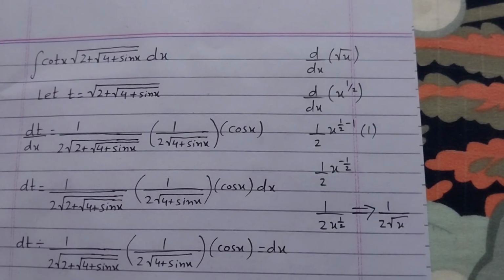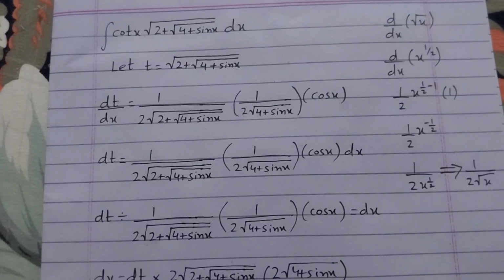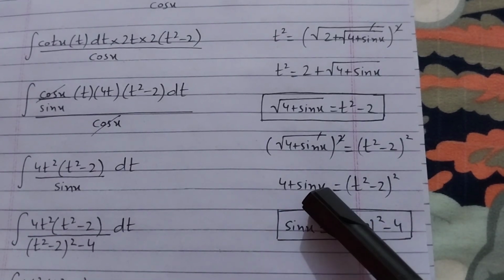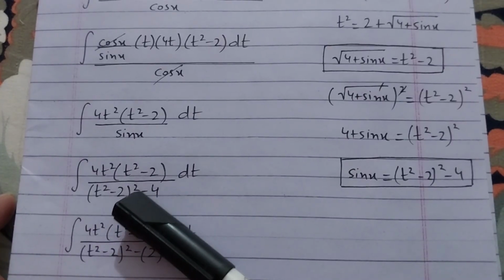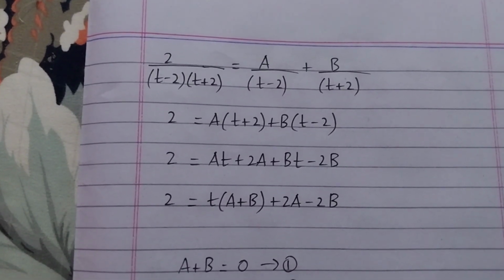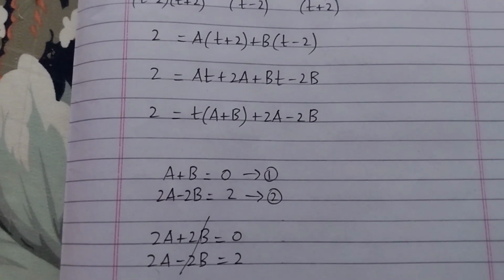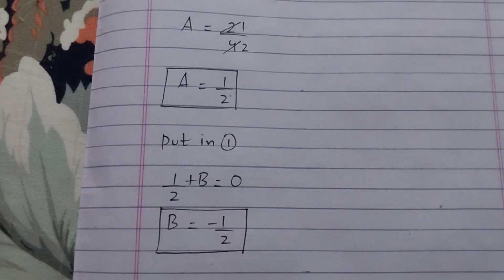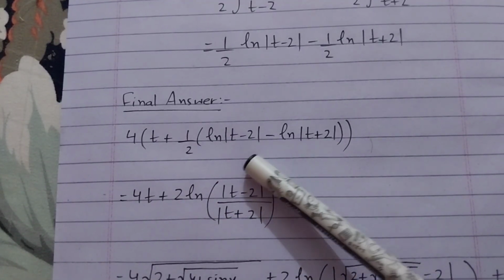A seemingly hard integral